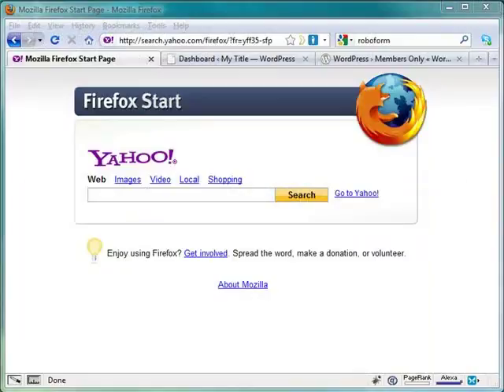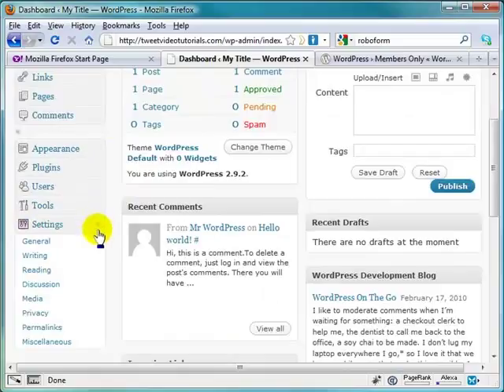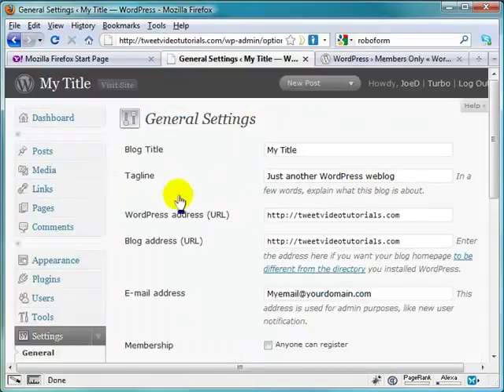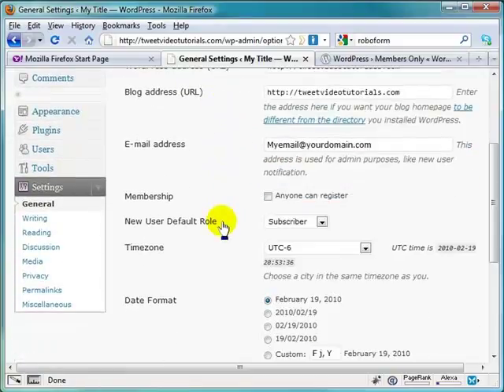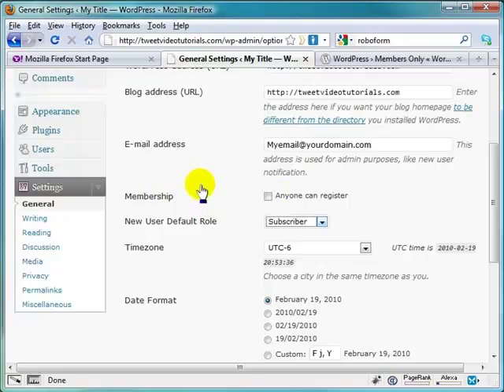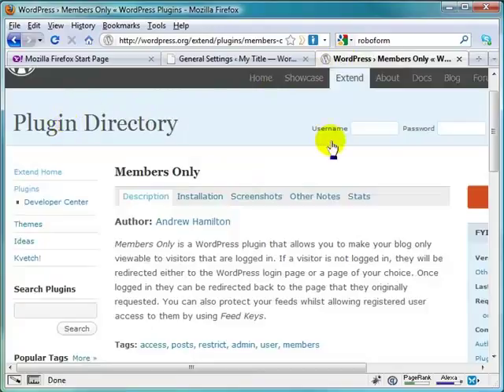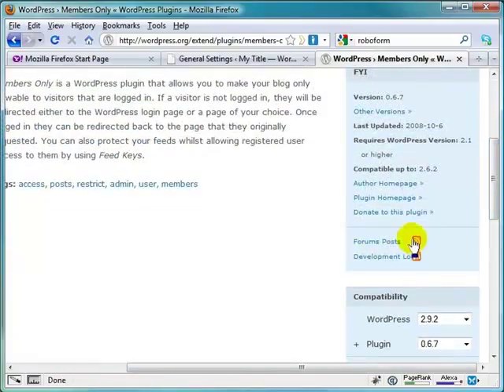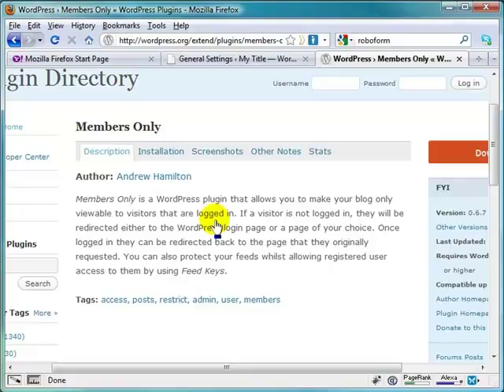vid20 Discussing blog security and what you can do 8